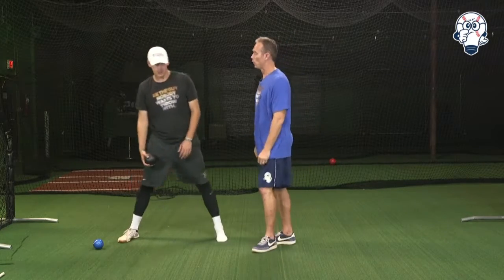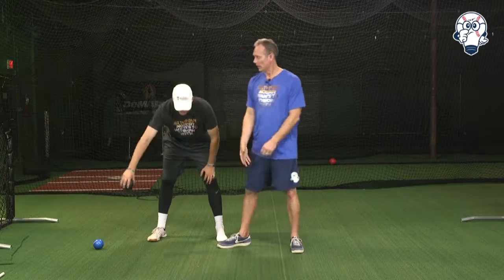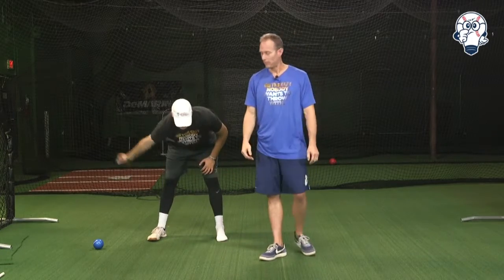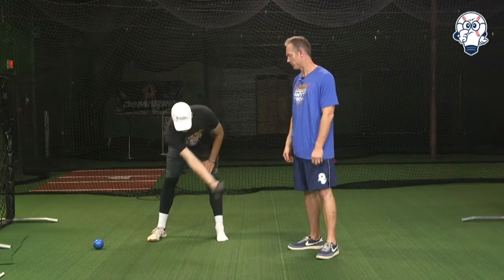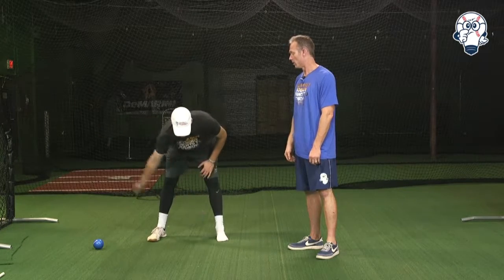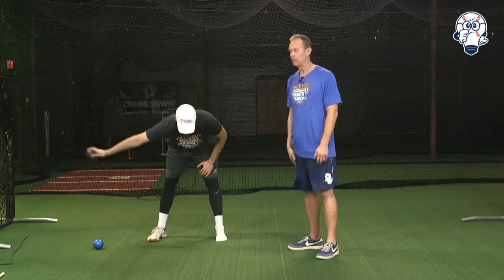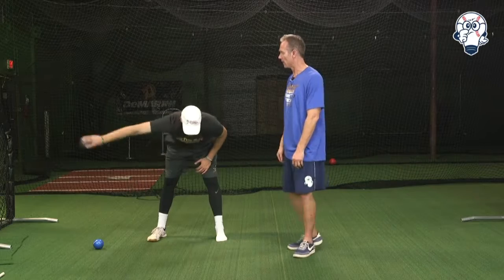AC- Figure 8's